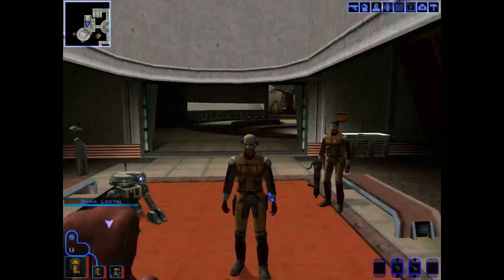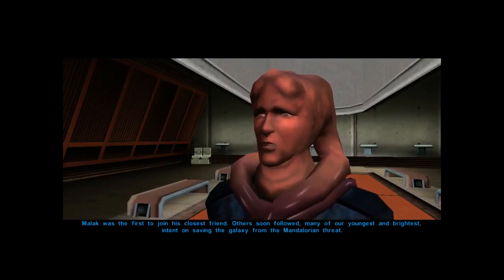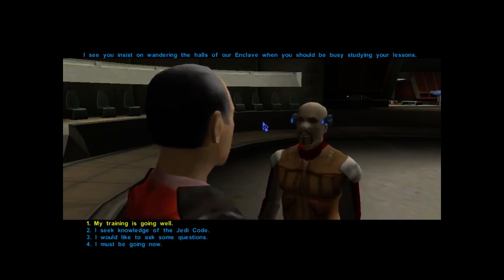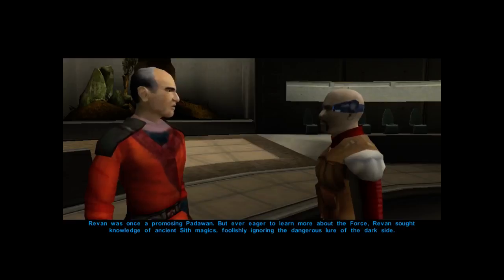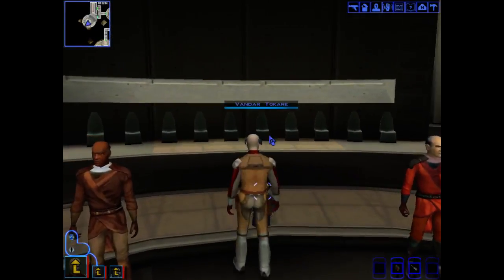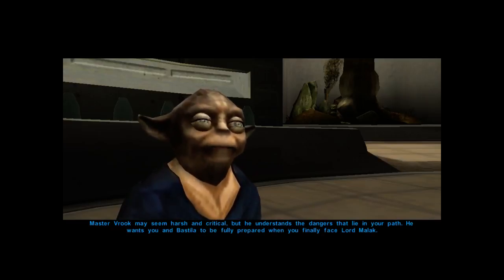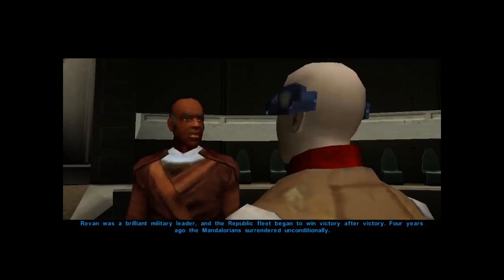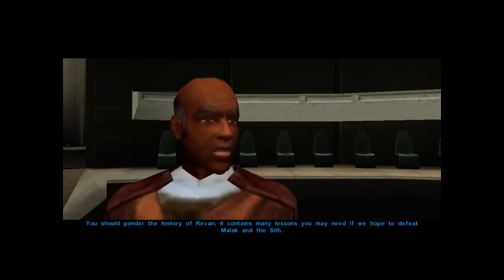Knights of the Old Republic Let's Play: Ep 27 (Exposition!)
Join me as we play through Knights of the Old Republic and find out which side of the force is stronger!